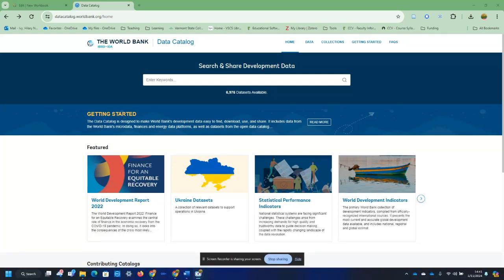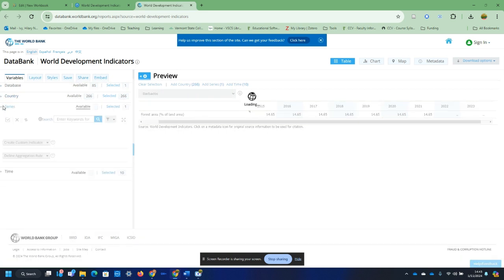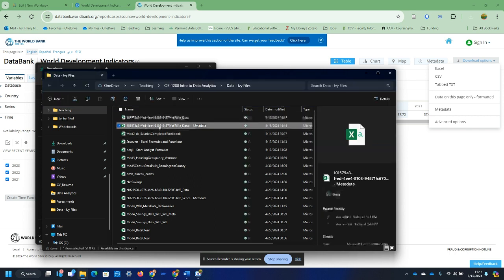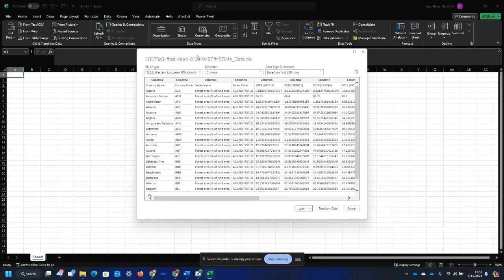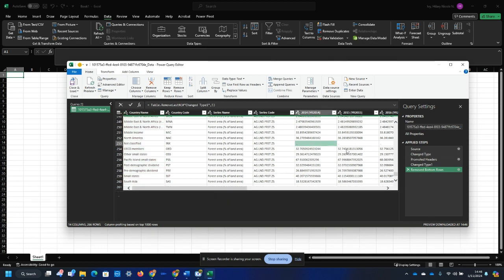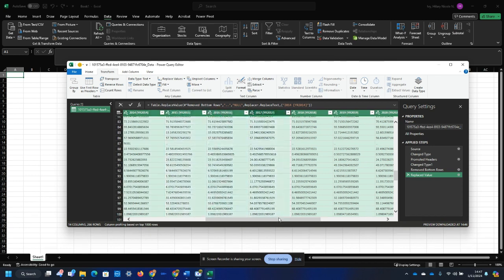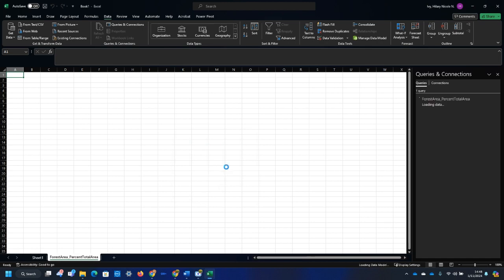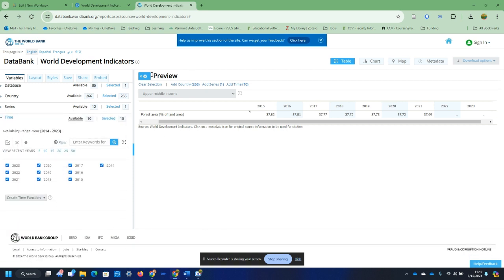CCV CIS-2180 - Module 4 - Part One - Download and Transform World Bank Indicator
In this video I demonstrate the firs two steps of Module 4 Lab assignment titled Create a simple dashboard mapping a World Development Indicator using Excel's Power Query Editor to clean the data and save as a CSV in preparation for loading to Tableau.